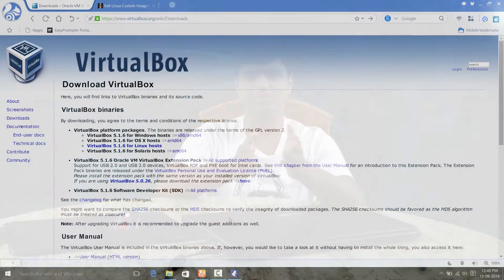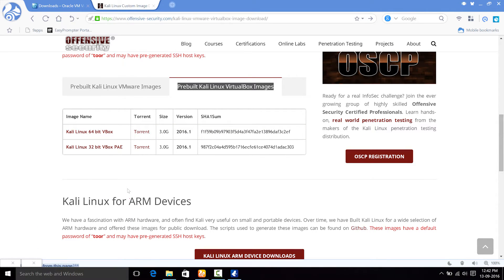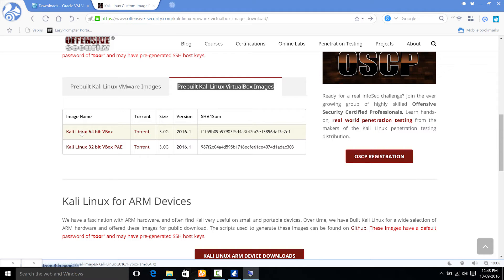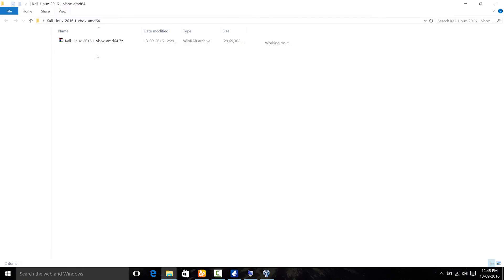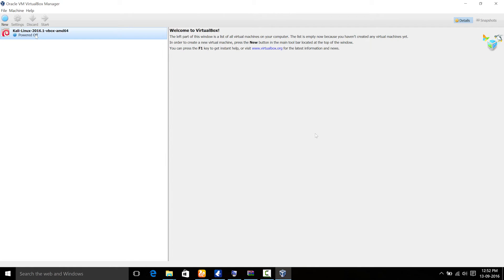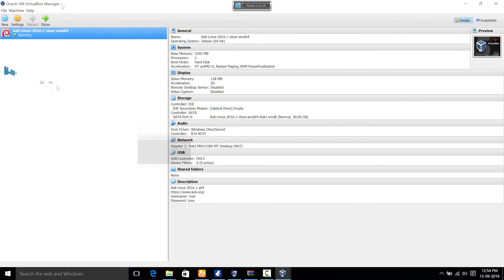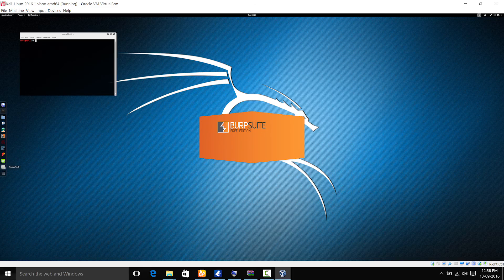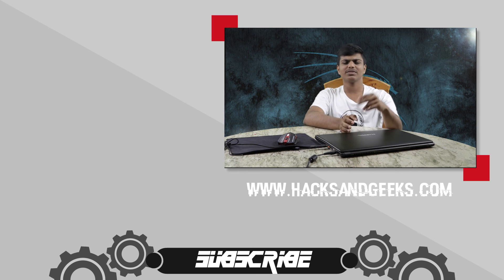Install Kali Linux on Virtual Box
In the above video I have shown how to install Kali Linux on oracle virtual box

Bonus article:
How to install Kali Linux on VMware:
How to live boot Kali Linux from USB: